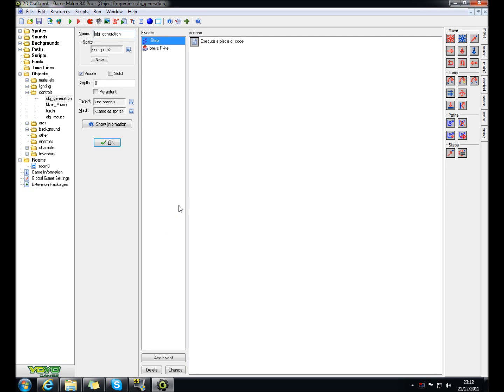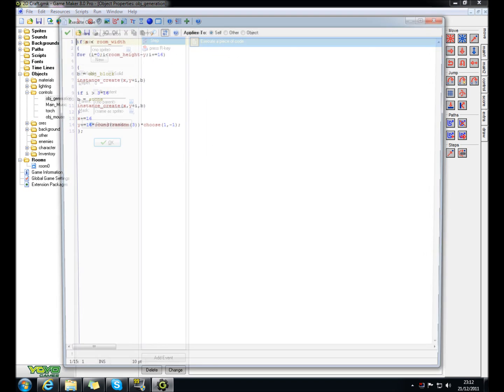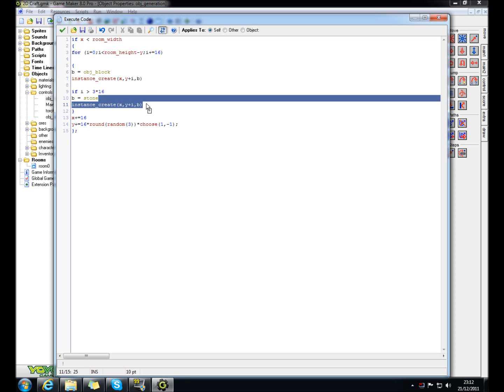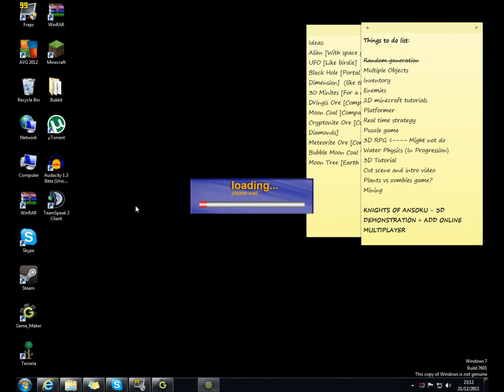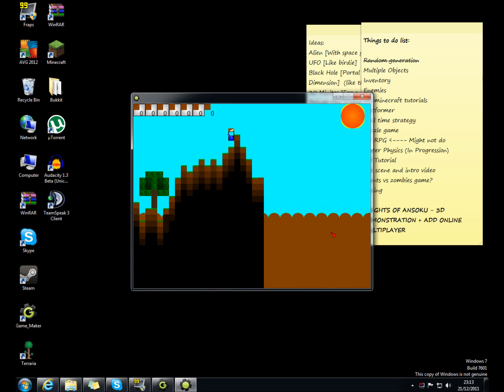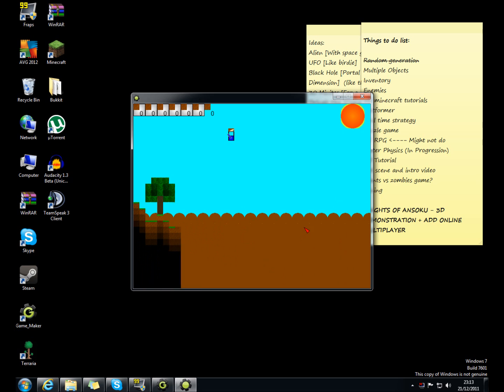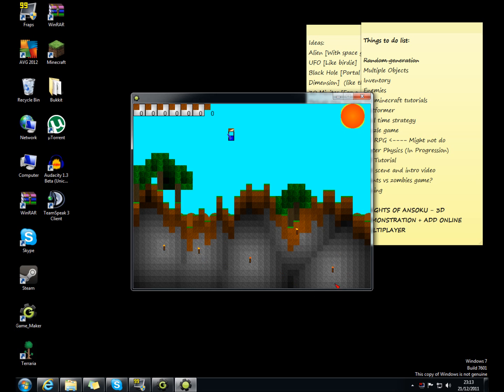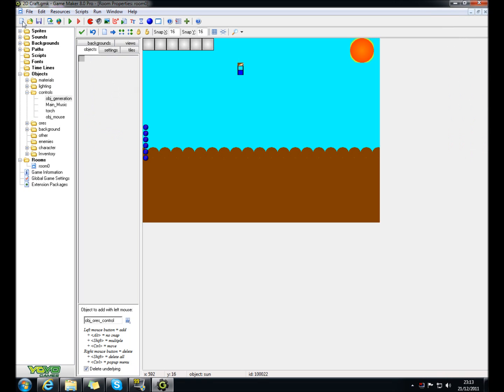GM8 Tutorial: Multiple Objects Generator_Part 2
Heres part 2 of the random map generator, it alows you do add multiple objects to the generator.

Thanks to xxp3bblesxx